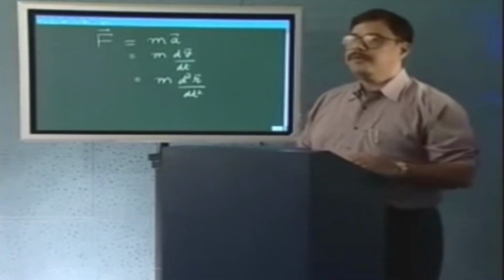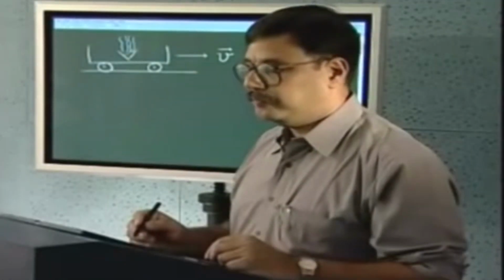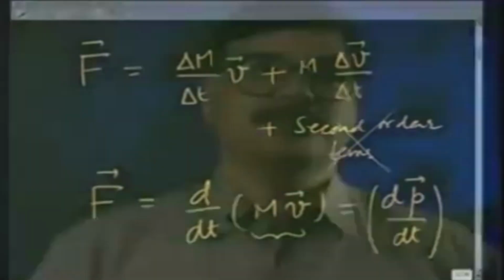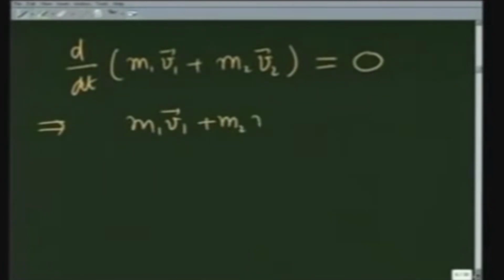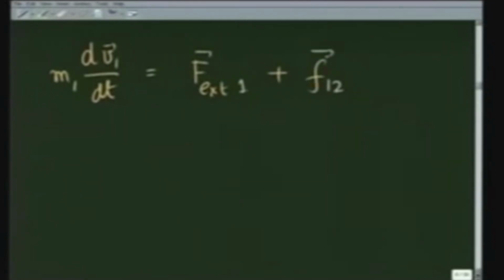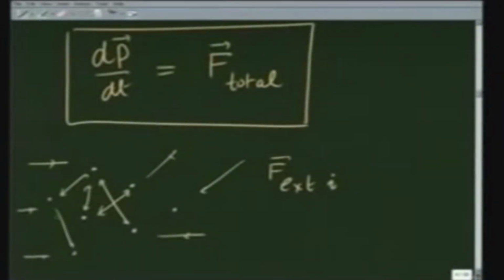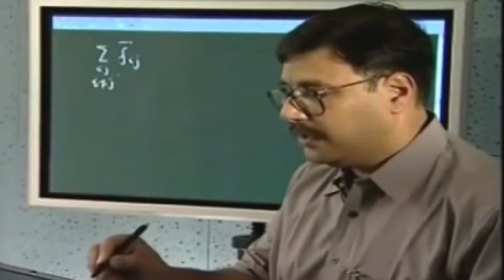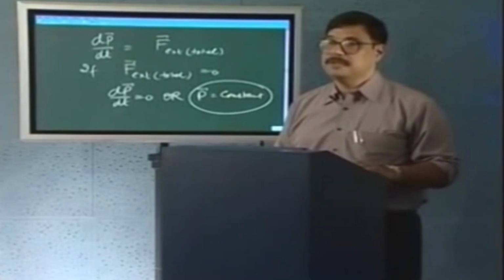Equation of motion in terms of linear momentum and the principle...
Title: Equation of motion in terms of linear momentum and the principle of conservation of linear momentum
Subject : Physics